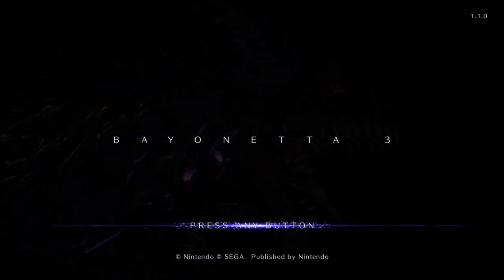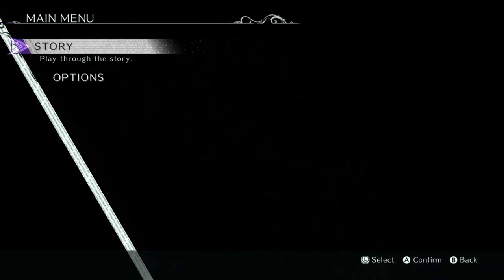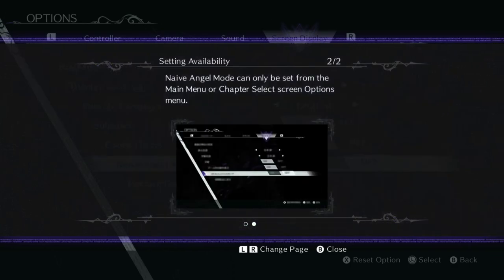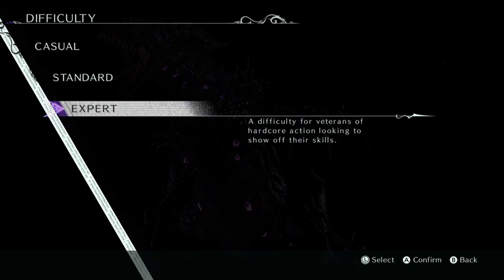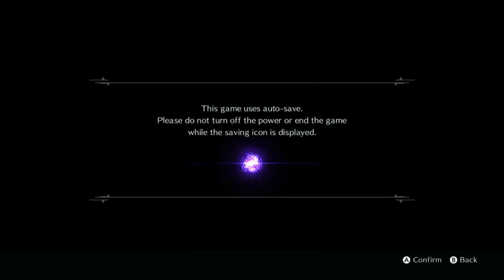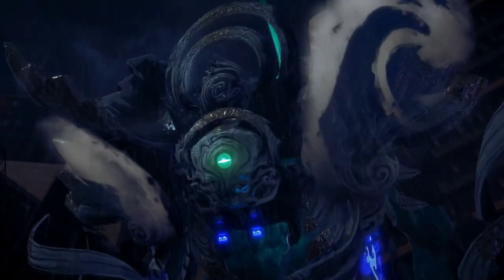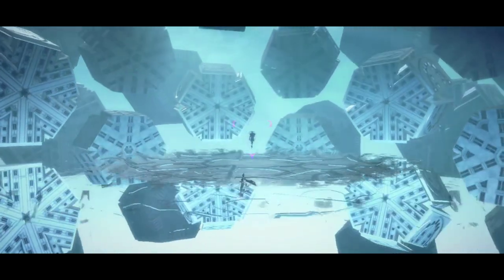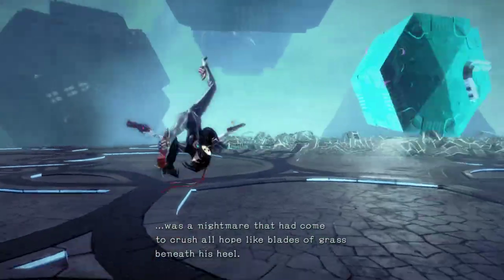Let's Play | Bayonetta 3 - Part 1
Bayonetta 3 on Nintendo Switch

Watch Live on YouTube and Twitch!

Also Watch on YouTube, Rumble, Bitchute, and Odysee